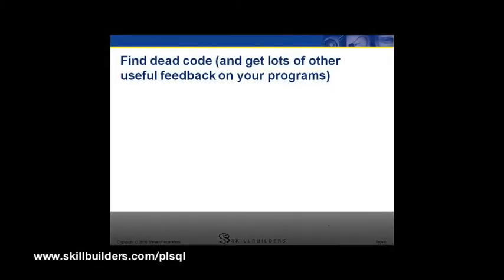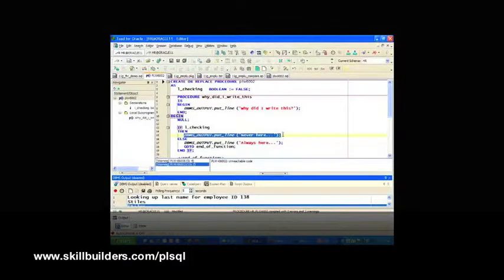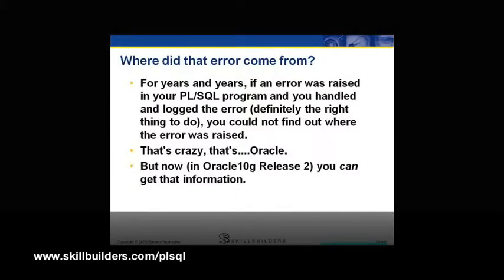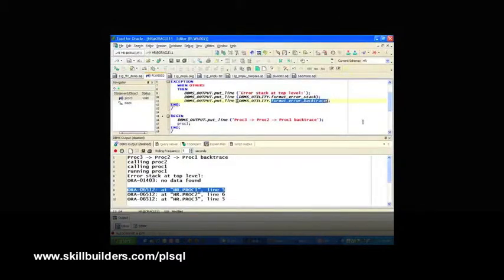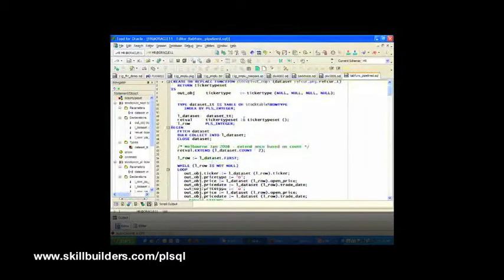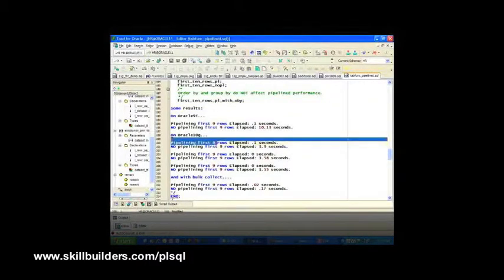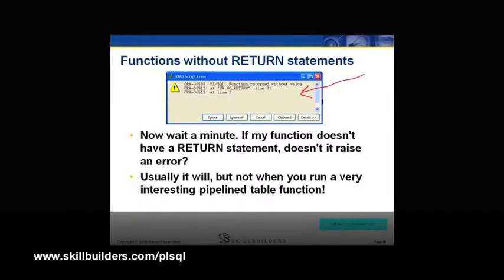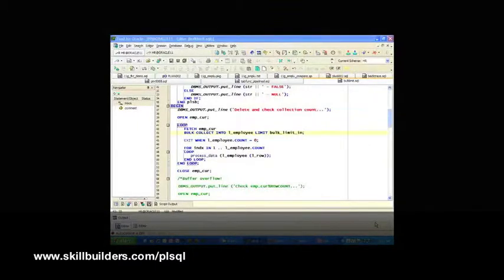How to PL/SQL Pipelined Functions, format_error_backtrace function and MORE...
In this video, Oracle ACE Director Steven Feuerstein demonstrates how to use PL/SQL pipelined table functions for better application performance,  the PL/SQL Compiler to locate - and remove - PL/SQL code that is never executed (i.e. dead code).  Steven also demonstrates the "format error backtrace" function to report the precise line number that an error occurred.

This lesson is part of a 4 part tutorial -
3. Collections and Function Result Cache - 13 minutes
4. - 18 minutes

Oracle Database and APEX Consulting, Training and Mentoring.  APEX Cloud Hosting